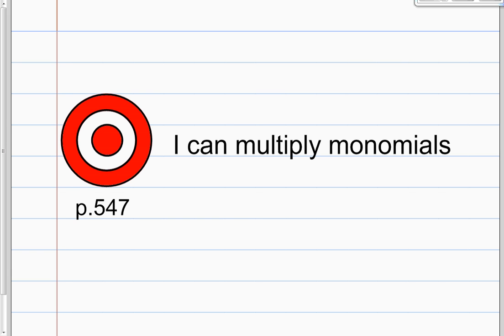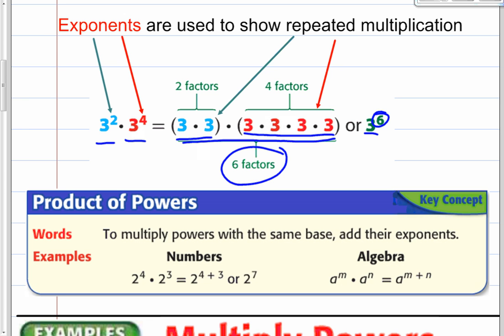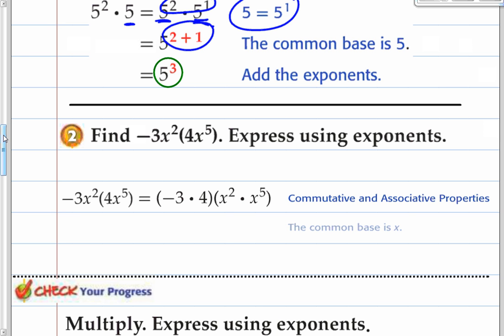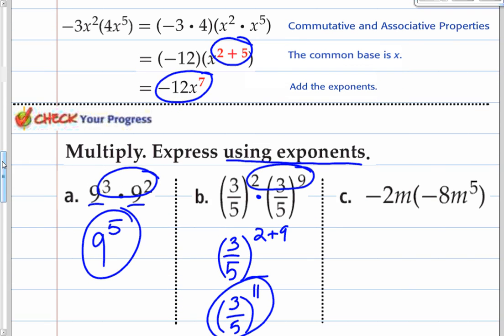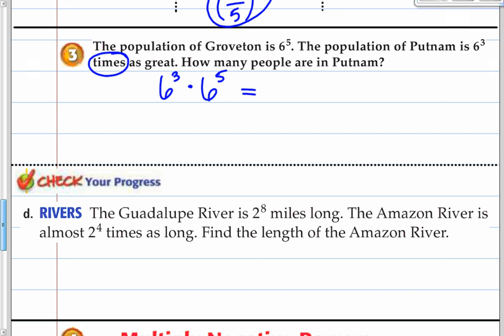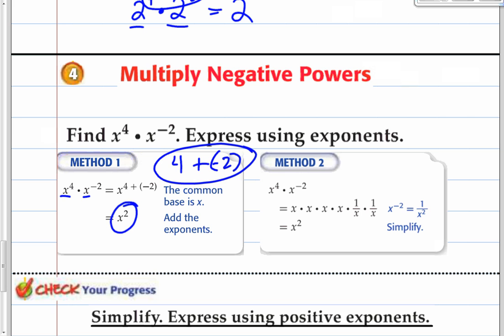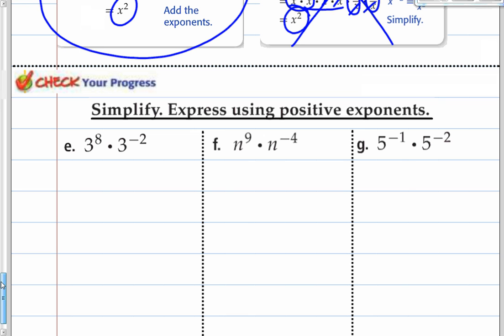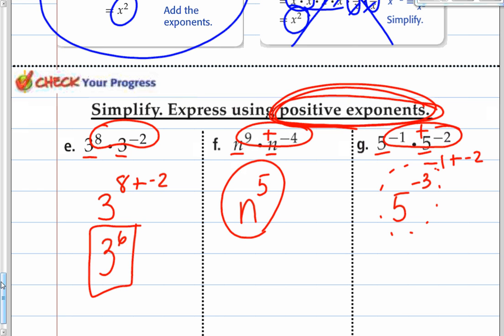Lesson 10-5 Multiplying Monomials